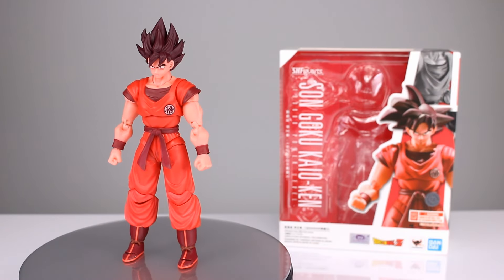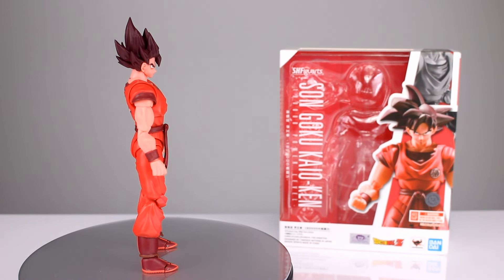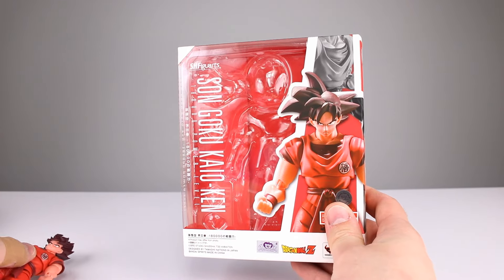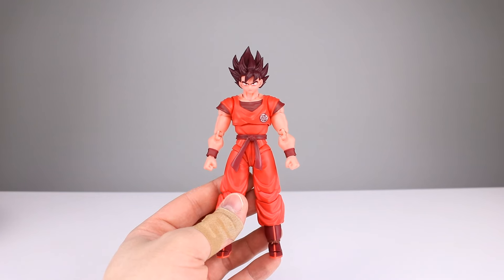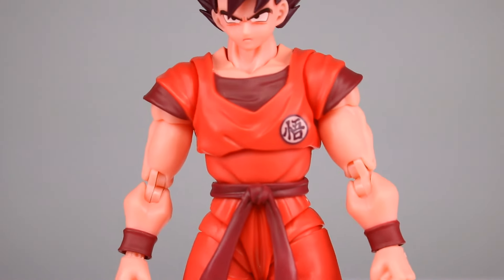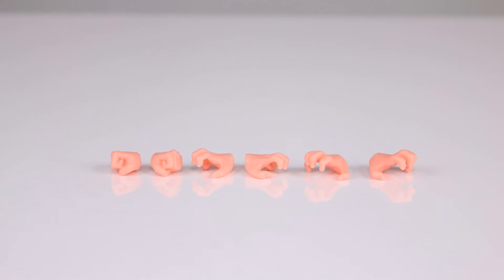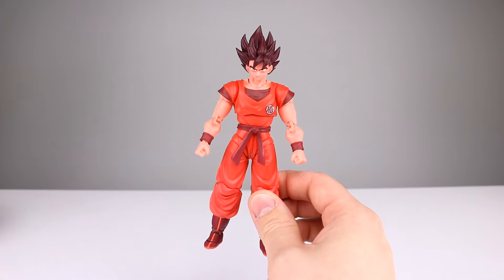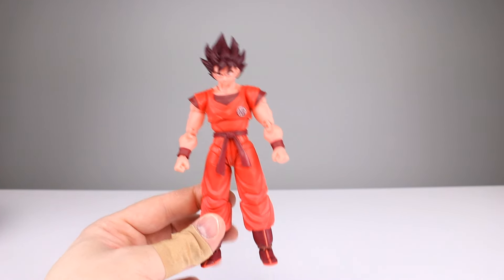S.H. Figuarts KAIO-KEN GOKU 180,000 Power Level Dragon Ball Z Action Figure Review